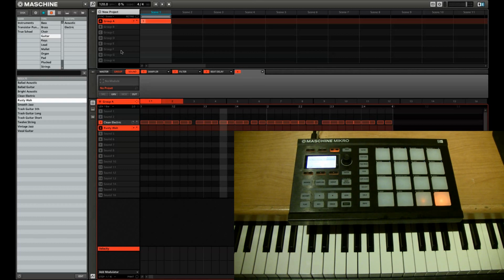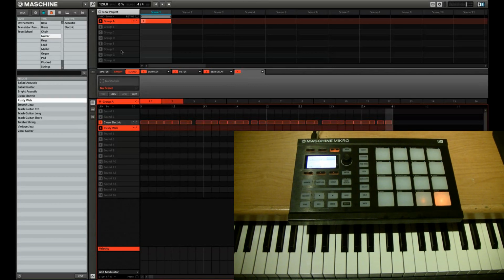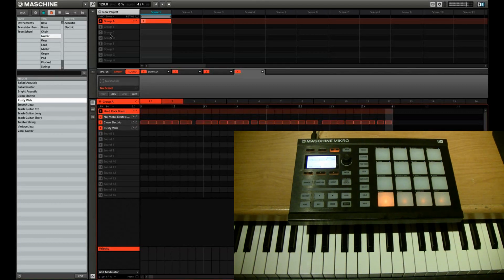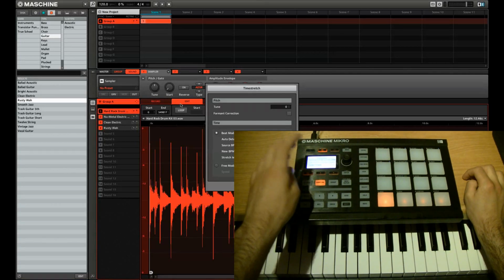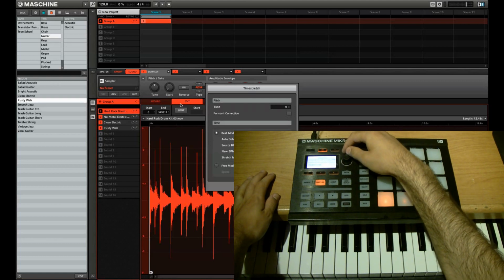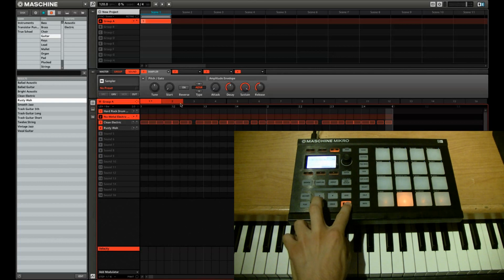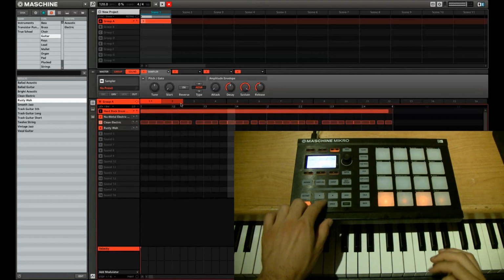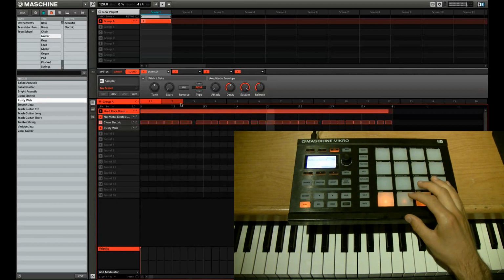Timestretching Loops to Match Tempo in Maschine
So you got some awesome loops you want to use but your Maschine song is too fast or too slow... no problem! Let's learn how to time-stretch loops so they match the BPM of your song. It's quick, easy, and awesome! :)